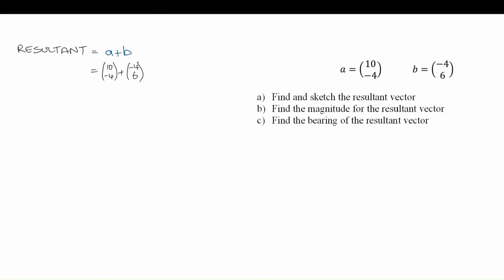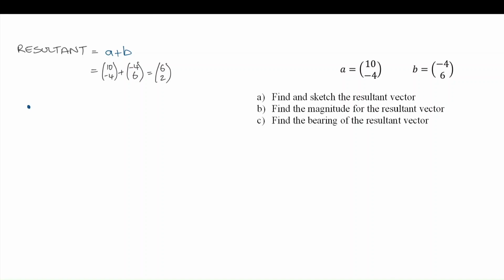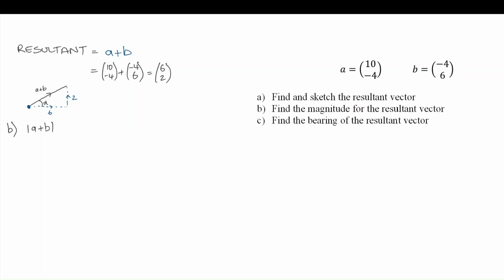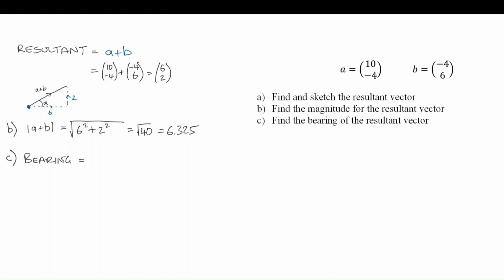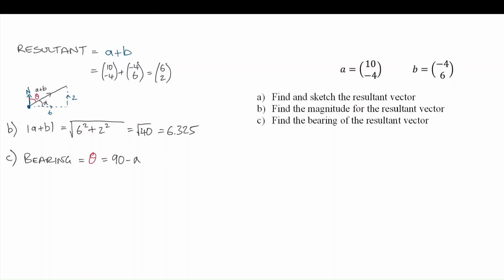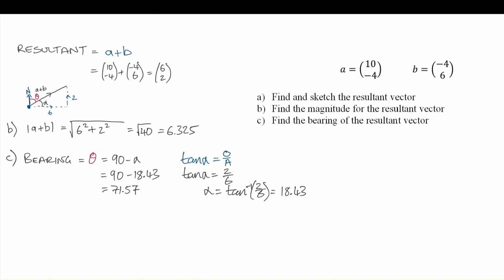12RG A Mix - Q4